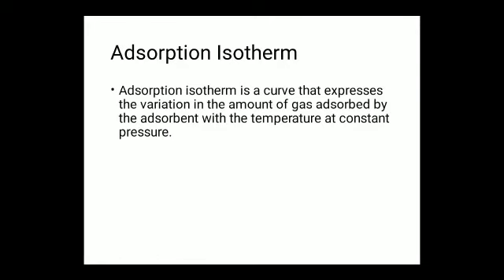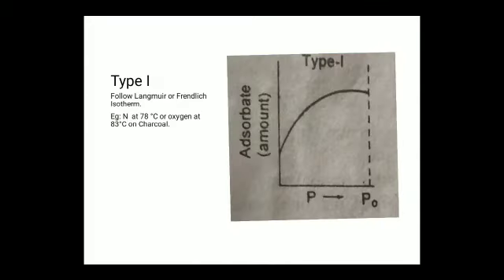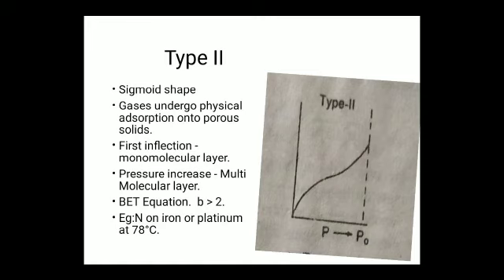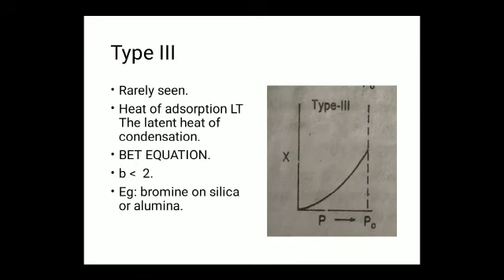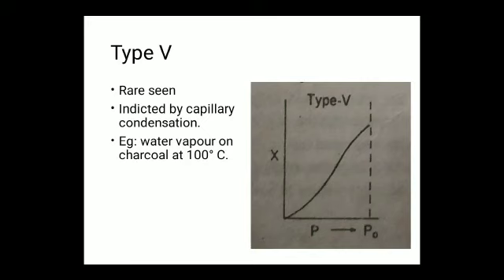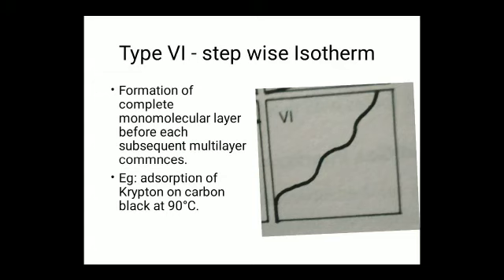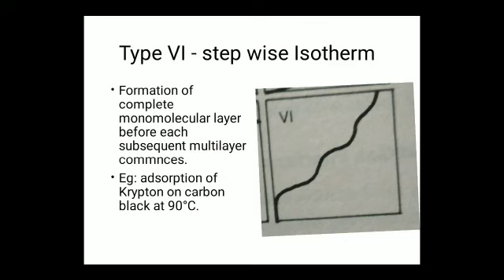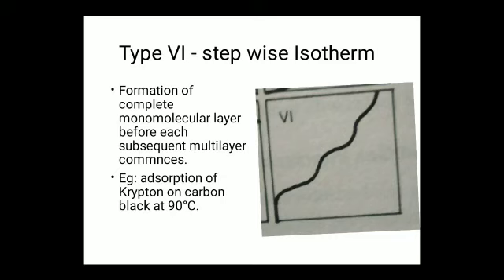Types of adsorption Isotherm